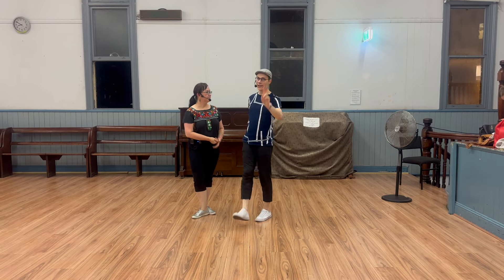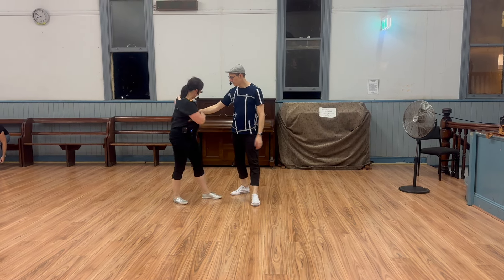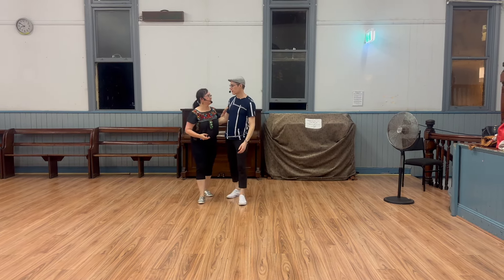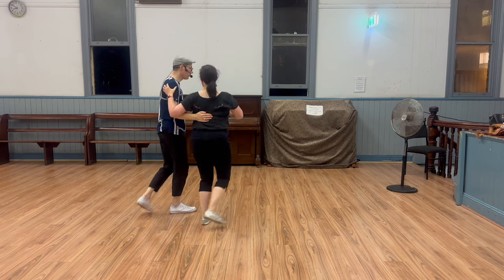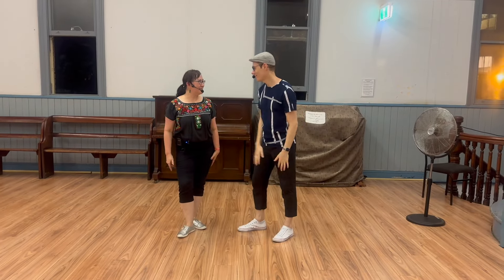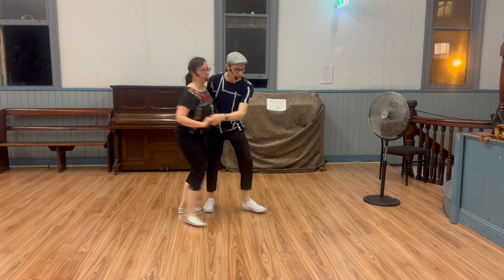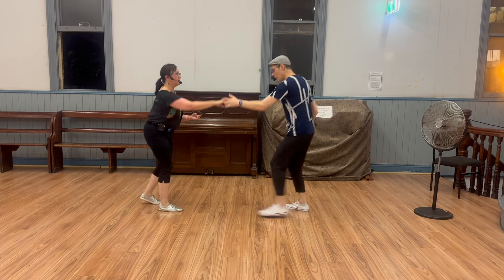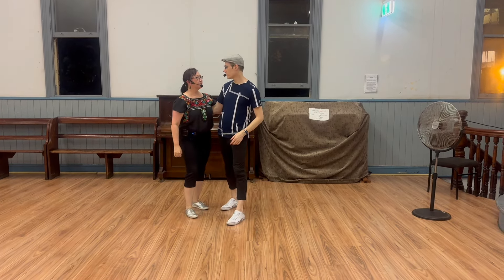Swing Dancing - Mixing Rhythms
This week we gave you a real brain-buster - mixing rhythms! This is an essential skill for all Intermediate dancers as it allows you to really connect to the music in a playful and creative way. It can be tricky to lead and follow though - the key points to remember are: clarity, tone, shape, travel, and pulse. We learned a fun sequence that includes 8-beat swing, Charleston, 6-beat and even 4-beat to really test you!